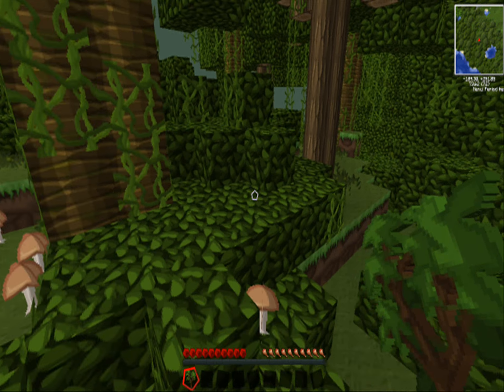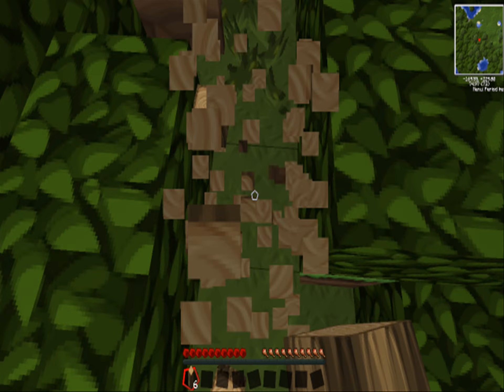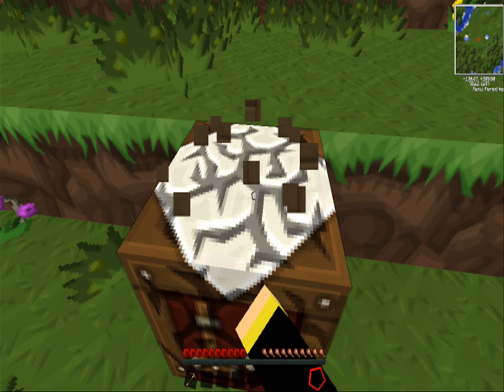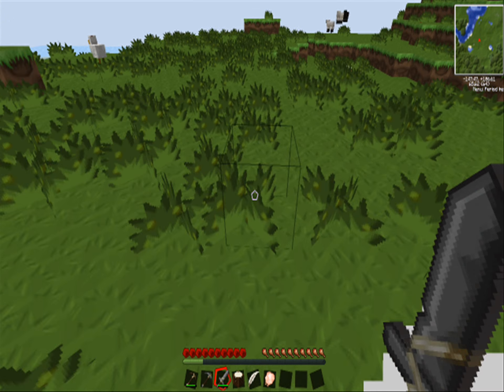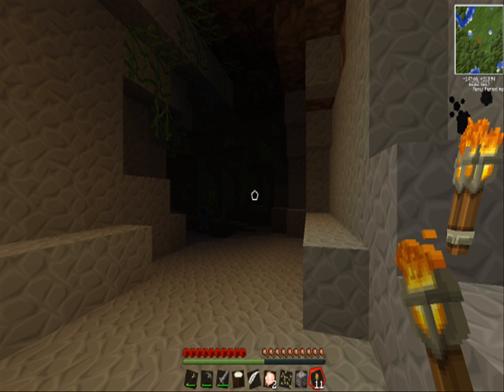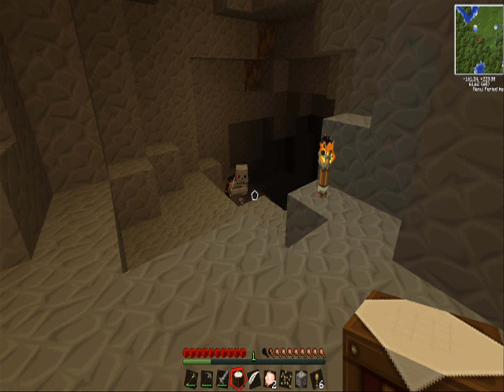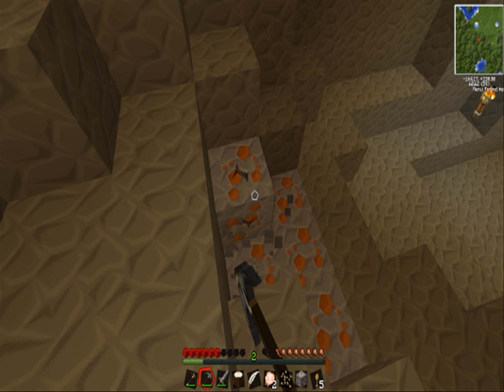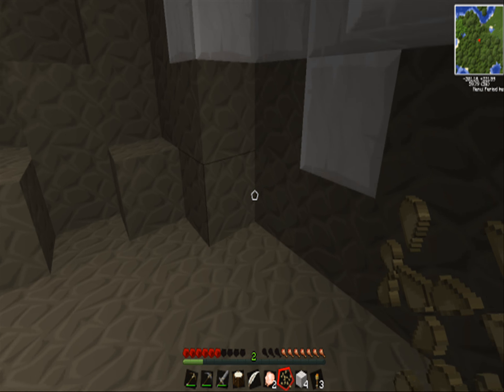Tekkit (HD): Ep.1 - YAY! A NEW VIDEO!!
Hello! Yes, We finally upload something! Miracle huh? Well, this series will be Jareezzy giving brief explanations of tekkit. This isn't a tutorial though. In this episode, Jareezzy will be getting some stuff to start off the series. She experiences one to many creepers though... I hope you enjoy!

Remember:
To leave comment (plz keep it positive)
Like our vids